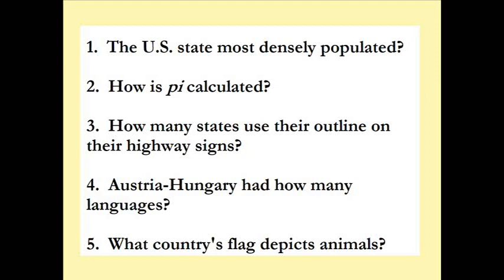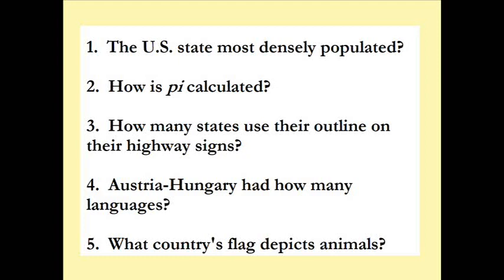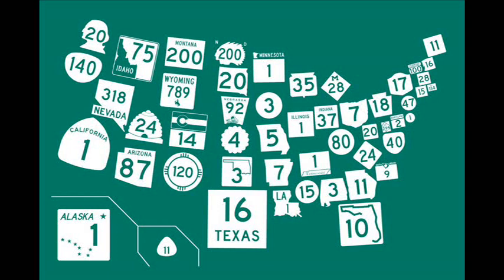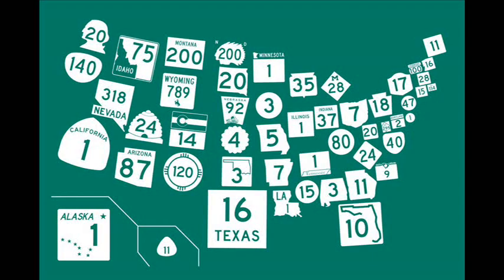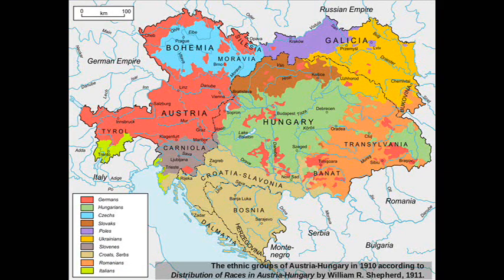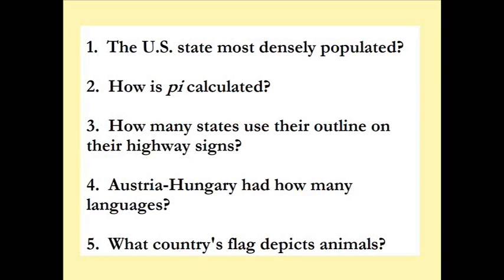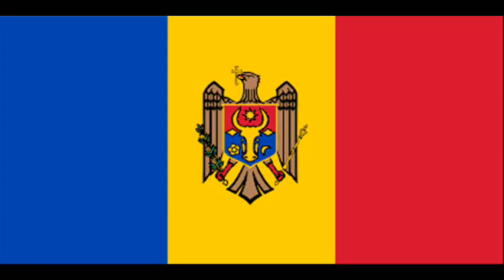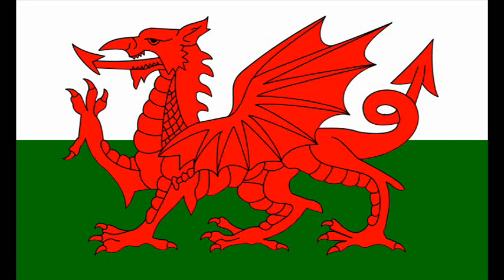Tricky Quiz 13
Tricky Quiz 13  States' shaped highway signs are 15:  ID, NV, AZ, SD, OK, MN, MO, AR, LA, TN,  AL, GA, FL, OH, & DC.  The Uganda flag has a grey crested crane.